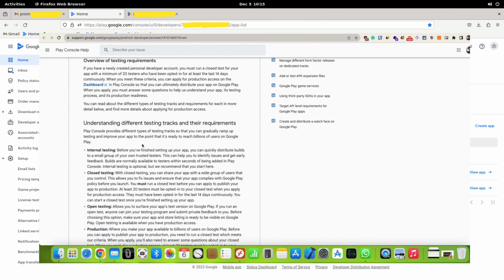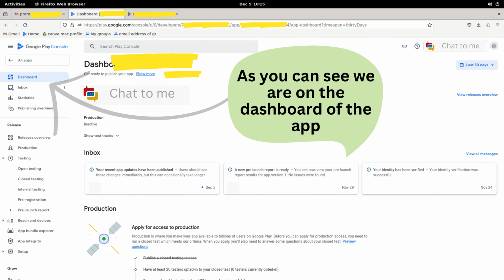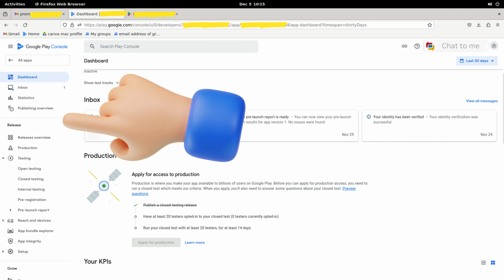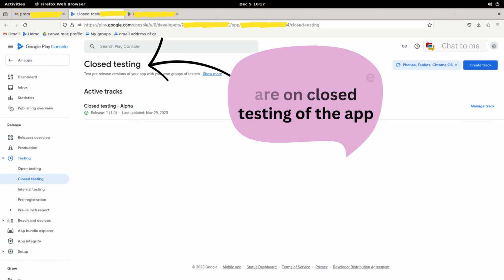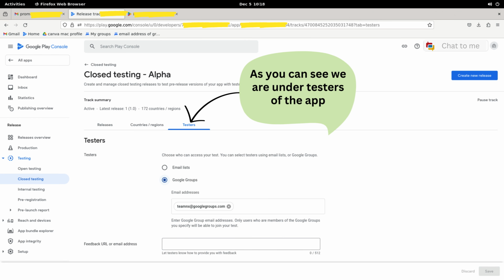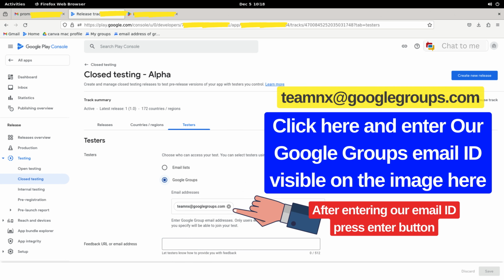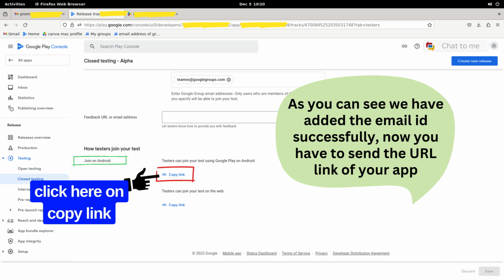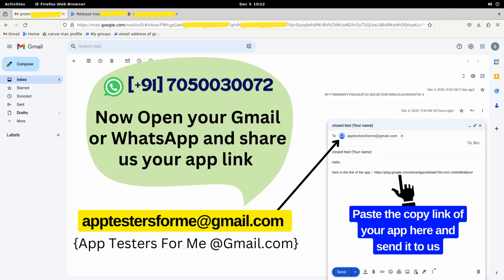How to Use Google Groups to Add Testers to Your App on Google Play Console. | Add testers to my app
As you may know, a minimum of 20 testers is now required for new individual developers to publish an app and unlock the production function.

Firstly, we open the Google Play Console dashboard. On the homepage, we can see two apps. We need to check the status of the app, which should be in ‘Closed Testing’. It should not be in ‘Review’ or ‘Draft’, but in ‘Closed Testing’.
Now we need to click on ‘View App’, for the app to which we want to add testers.

Now as you can see, we are on the dashboard of the app, where we will add testers as required by Google.

After scrolling down, you can see that the first step is marked as complete, since our app has been reviewed and passed. Now for the second step, we need to add 20 testers for testing. As you can see, it currently shows zero testers in the bracket, so let’s move to adding testers in ‘Closed Testing’.

On the left side of your screen, under ‘All Apps’, you’ll find a box labeled ‘Releases and Testing’. Here, you should find ‘Closed Testing’. If you don’t see ‘Closed Testing’, click on ‘Testing’ and a dropdown menu will appear where ‘Closed Testing’ should be listed. For now, we need to click on ‘Closed Testing’.

After clicking on ‘Closed Testing’, we can see the closed testing of our app. As you can see, there are active tracks and ‘Closed Testing Alpha’. Here, you can see a mark of approval for the version we have released. On the right side, you see ‘Manage Tracks’, so you need to click on ‘Manage Tracks’.

Now you can see ‘Closed Testing Alpha’. Here we are, we see three tabs: ‘Release’, ‘Countries’, and ‘Testers’. as we need to add testers, so we will click on the ‘Testers’ tab. Let’s click on the ‘Testers’ tab.

After clicking on the ‘Testers’ tab, you will see two radio buttons. The first one is for email lists, and the second one is for Google groups. For now, we need to select the radio button for Google groups.

As you can see on the right-hand side at the bottom of the screen, there is a ‘Save’ button. Click on the ‘Save’ button.

Now after some time, there is ‘Join on Android’ or ‘Join on Web’. We have two links, so for now, we need to click on ‘Join on Android’. You can see ‘Copy Link’ in blue text. We need to click on the ‘Copy Link’ button. As we click on the ‘Copy Link’ button, it will copy the app links from where we can download it. Keep in mind that only those who are testers can see this or download the applications. Otherwise, it will show ‘No application found’.

We are in the final stage. After copying the app link, we will send it through WhatsApp or Gmail. As demonstrated in the email, we will compose a message, paste the link into the message box, and send it to ‘app testers for me@gmail dot com’. This service, is provided by us.

We will provide 20 testers for your app. We have a team of 35 people who will test your app on real devices. The charges for the app testing service are $100 USD. We will ensure that you meet the requirement of 20 testers."

Thank you, if you have any questions you can ask us.

How to Add 20 Testers to Your App in 10 Easy Steps.
The Ultimate Guide to Closed Testing on Google Play Console.
Closed Testing 101: How to Meet Google’s New Requirement for App Publishing.
How to Use Google Groups to Add Testers to Your App on Google Play Console.
How to Set Up a Closed Testing Track for Your App on Google Play Console.
How to Invite Testers to Your App on Google Play Console in Minutes.
The Simple Way to Add 20 Testers to Your App and Publish It on Google Play.
How to Use a Google Group to Set Up a Closed Testing for Your App.
How to Meet Google’s New Testing Requirements for App Developers.
How to Share Your App with Testers Using Google Play Console.